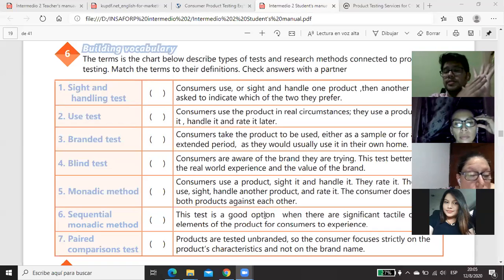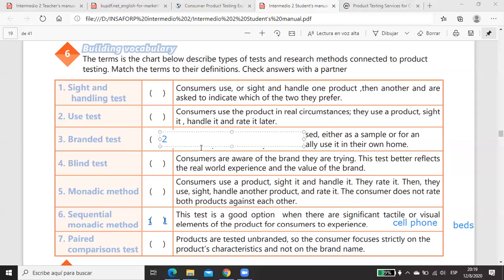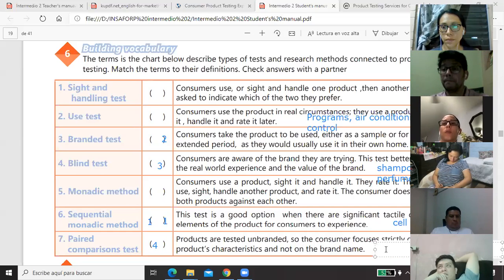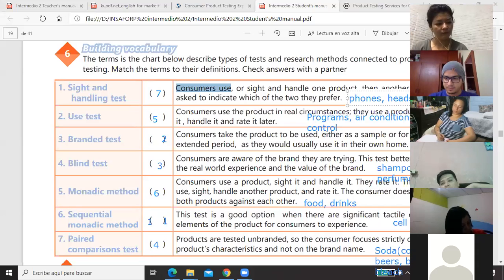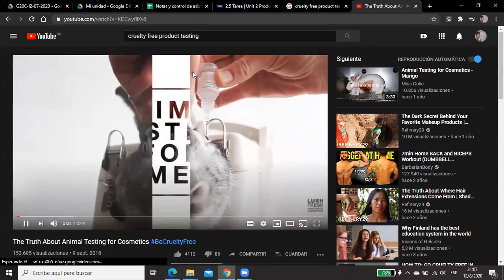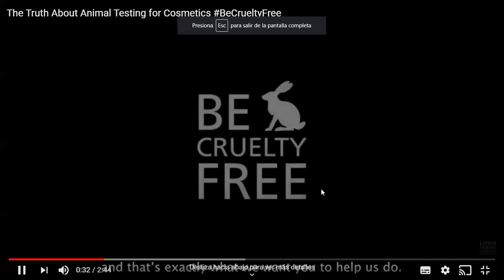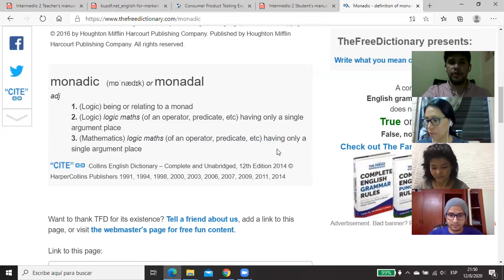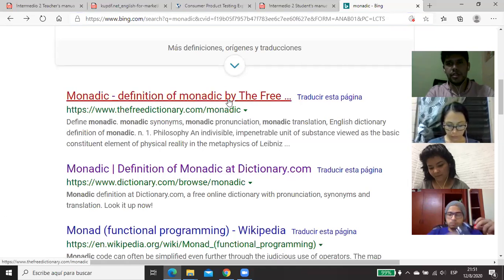Ingles Corporativo-Videoconferencia #8 Vocabulary practice